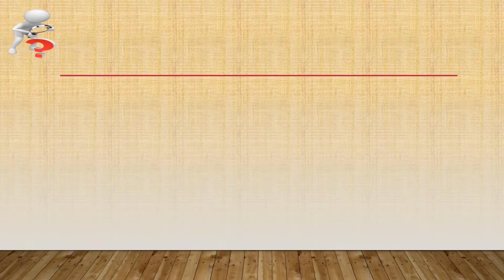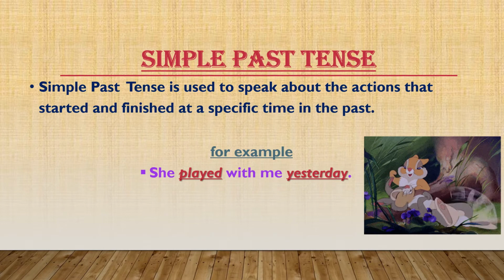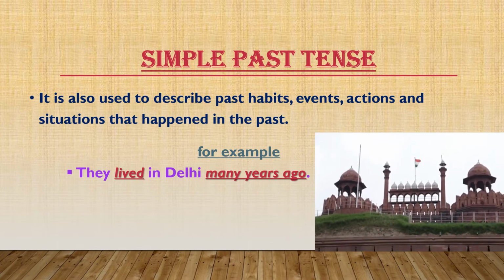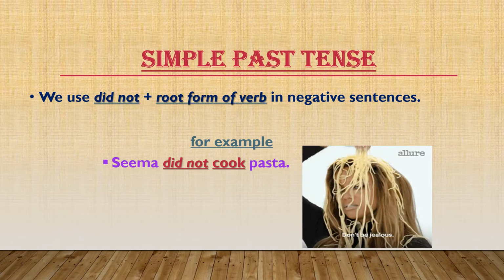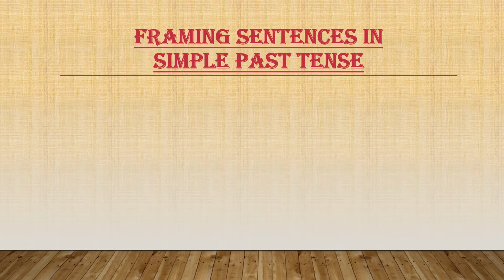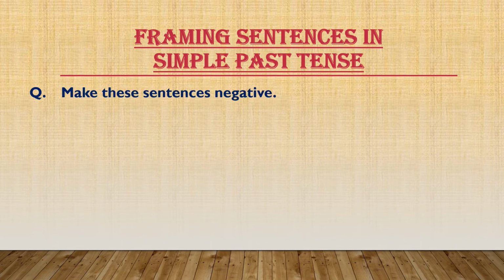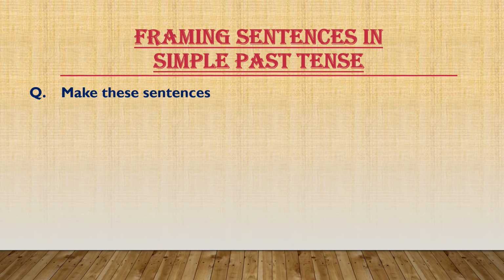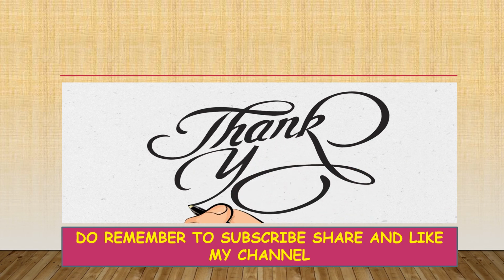Simple Past Tense in English Grammar l Tenses in English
Simple past tense is the next lesson in tenses after Simple Present Tense.